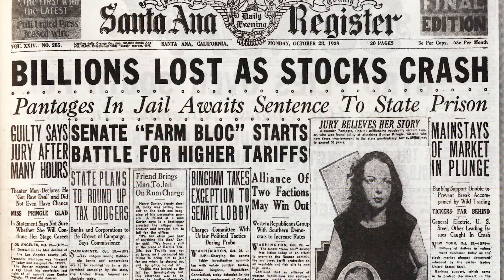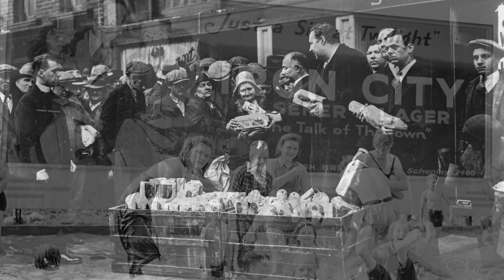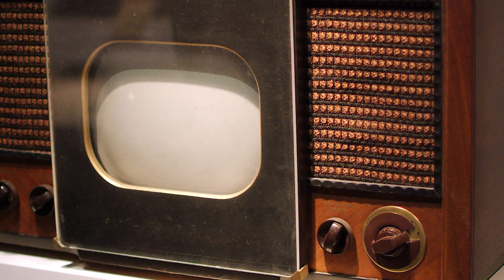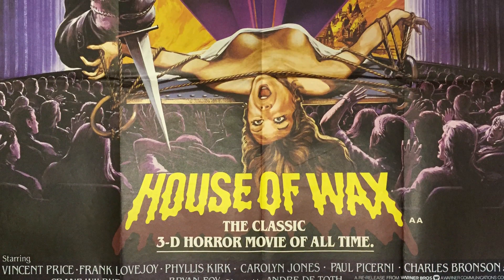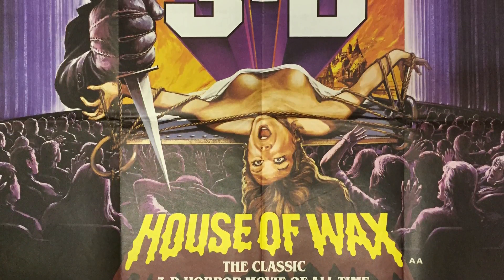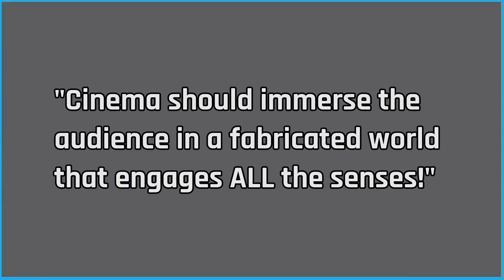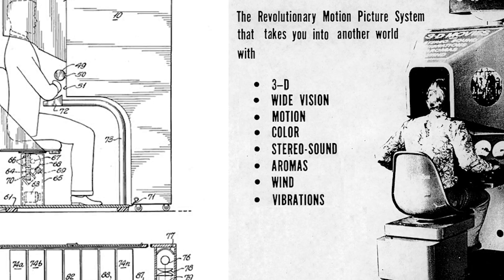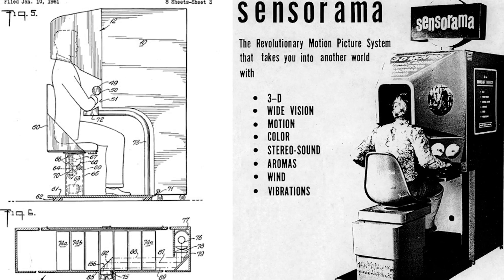VIRTUAL REALITY A TO Z: EPISODE 01 - THE BEGINNING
Epyx911 VR A TO Z: EPISODE 01 - THE BEGINNING

Cheers Guys!

VR A to Z is a series that will cover EVERYTHING VR related.  Episode 01 'The Beginning' tells the story of VR's beginning.  It is amazing how inventions can converge and morph, leading to things in the future we today are not wise enough to predict.

One such technology is Virtual Reality.  Transporting humans to an alternate reality has been the stuff of fiction for decades and now we are beginning to do exactly that!

Today we have so many choices: HTC Vive, Oculus Rift, Sony PSVR, Samsung, Pimax and soon a bunch of Windows Mixed Reality VR HMDs will enter the market. Where did it start in the sense that we can tie it into the present?

While there are hundreds of inventions and points of time that had they not happened would have meant NO VR and yet covering them all would take way too long. So where best to start VR's history then?

In my opinion, the  story starts in the 1940 and 1950s with the convergence of several key technologies!